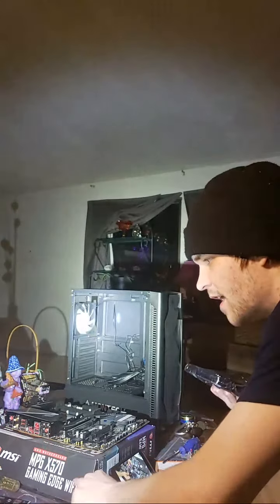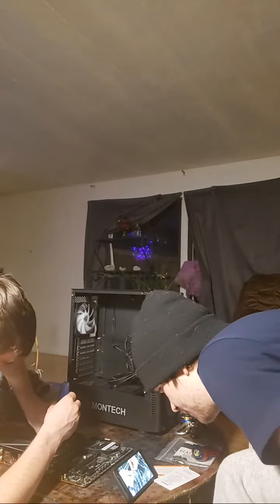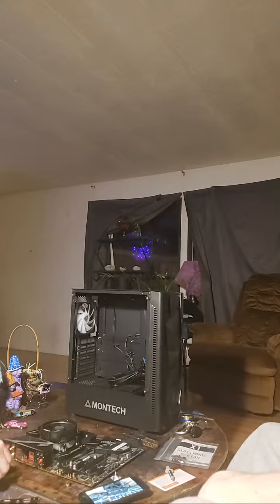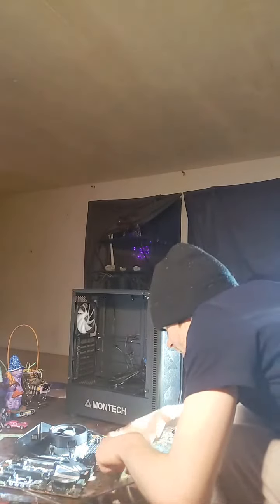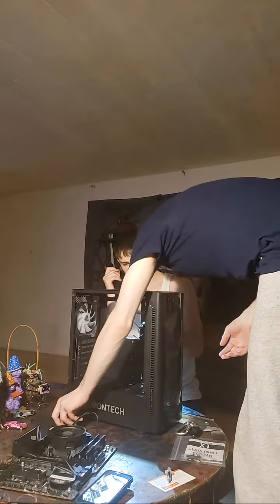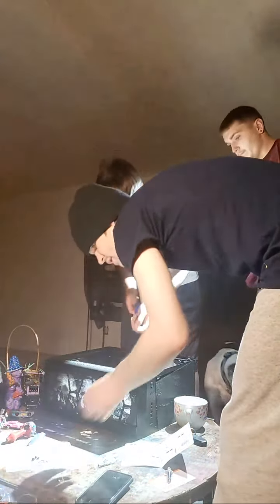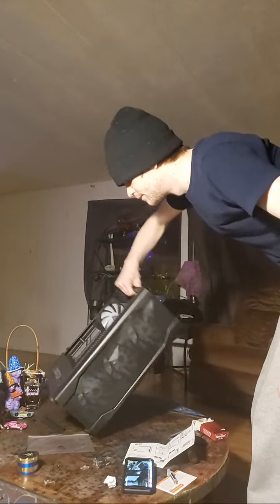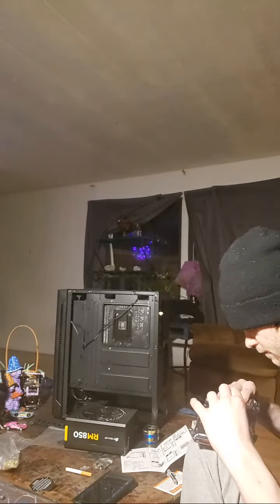Building My Brothers First P.C.(Help Us Chat)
Like what you see? Well heres more!